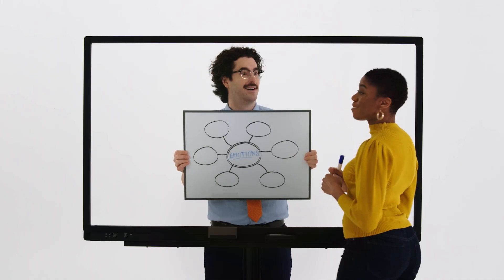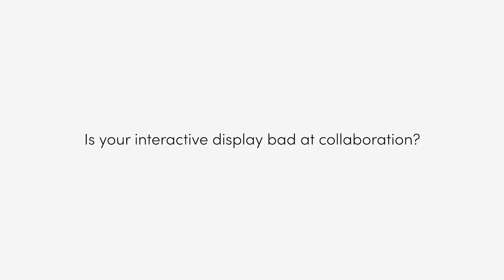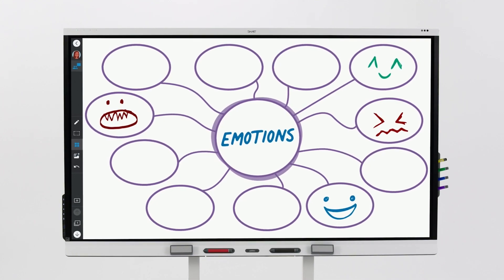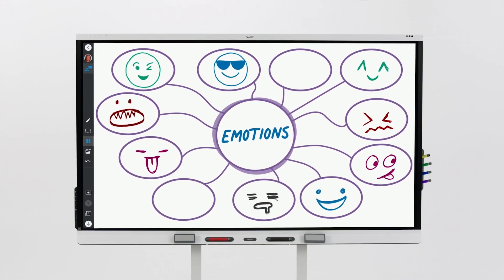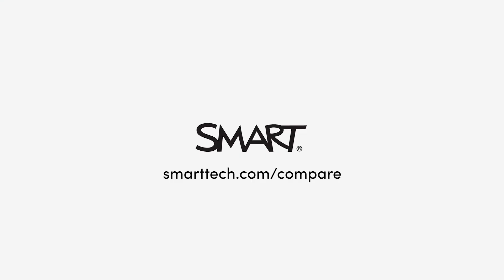SMART Improve Collaboration for Students with interactive displays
SMART collaboration technology for students available through AVI-SPL.